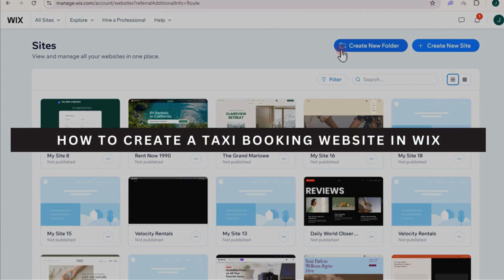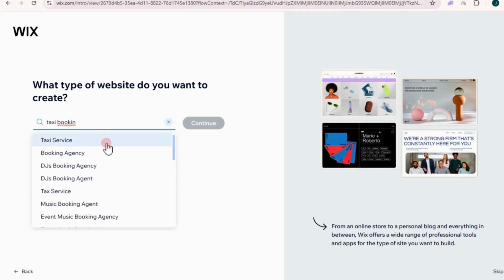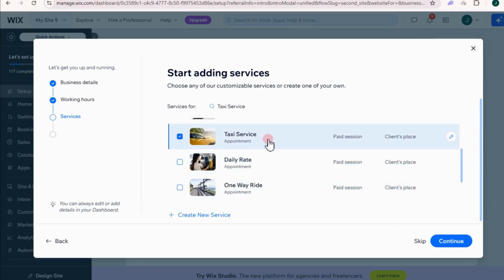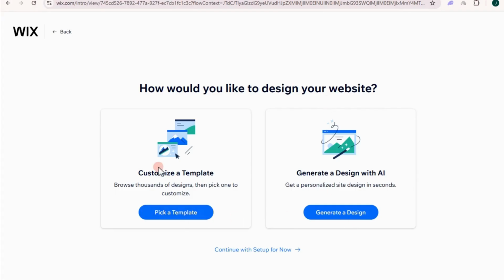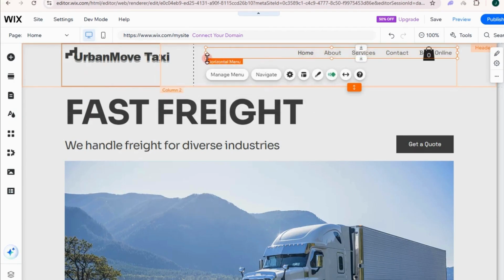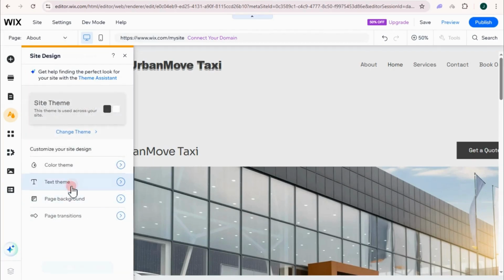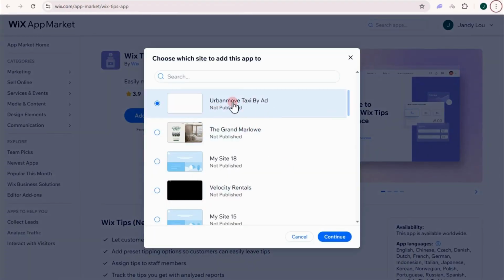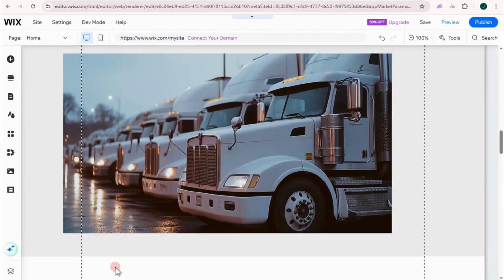How to Create a Taxi Booking Website in Wix | Wix Tutorial (2027)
Want to build a professional taxi booking website without coding? In this tutorial, I’ll walk you step by step through how to create a taxi booking website in Wix. With Wix’s powerful tools, you can let customers book rides online, manage schedules, and showcase your services all in one place.

I’ll guide you through choosing the right template, setting up booking features, customizing your site design, and adding essential pages like pricing, contact, and testimonials.

In this tutorial, you’ll learn:
How to create a taxi booking website using Wix
How to set up booking features and payment options
Tips for designing a professional taxi service website

Get your business online—learn how to create a taxi booking website in Wix today!